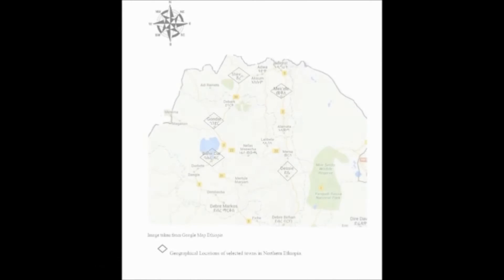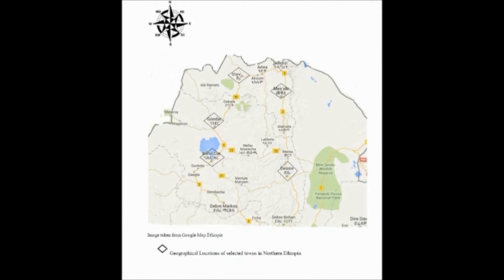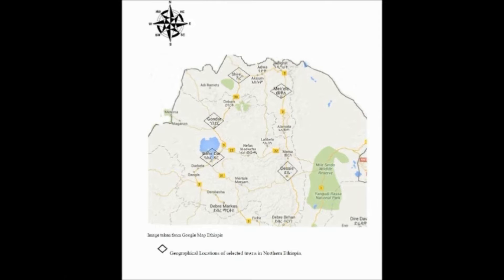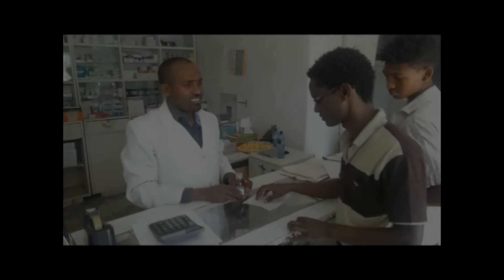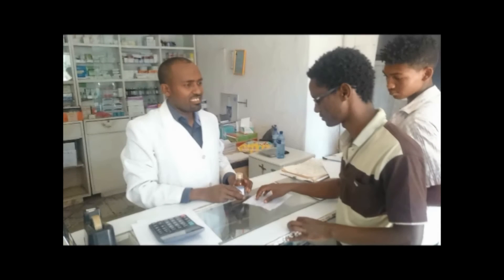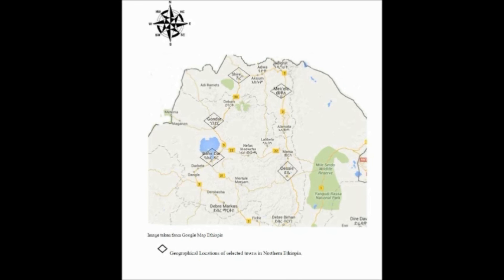Management of children’s acute diarrhea in Ethiopia - Video abstract 98474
Video abstract of Original Research paper “Management of children’s acute diarrhea by community pharmacies in five towns of Ethiopia: simulated client case study” published in the open access journal Therapeutics and Clinical Risk Management  by Abegaz TM, Belachew SA, Abebe TB, et al.

Background: Acute diarrhea is the major cause of child morbidity and mortality in low-income nations. It is the second most common cause of death among children less than 5 years of age globally. The indispensable role of community pharmacists is clearly observed in the prevention and treatment of diarrhea. However, there is a paucity of data on how community pharmacies manage acute childhood diarrhea cases in Ethiopia. This study aimed to evaluate the experience of community pharmacies in the management of acute diarrhea in northern Ethiopia.

Methods: A simulated case-based cross-sectional study was conducted in community pharmacies from five towns of northern Ethiopia between April 2015 and September 2015. Convenience sampling technique was used to select sample towns. A structured questionnaire was organized to collect the information. Descriptive statistics, chi-squared test, one-way analysis of variance, and binary logistic regression were performed to describe, infer, and test for association between the variables. SPSS for Windows Version 21 was used to enter and analyze the data. A 95% confidence interval and P-value of 0.05 were set to test the level of significance.

Results: Approximately 113 community pharmacies were visited to collect the required data from five towns. Majority (78, 69%) of them were located away from hospitals and health care areas. Nine components of history taking were presented for dispensers. Regarding the patient history, “age” was frequently taken, (90.3%), whereas “chief complaint” was the least to be taken (23%), for patients presenting with diarrhea. Approximately 96 (85.0%) cases were provided with one or more medications. The remaining 17 (15%) cases did not receive any medication. A total of six pharmacologic groups of medications were given to alleviate acute diarrheal symptoms. Majority (66, 29.6%) of the medications were oral rehydration salts with zinc. The mean number of medications was 1.99 per visit. Components of advice, such as dose, frequency, duration, drug action, and adverse drug reactions, were found to vary among the five towns at a statistically significant level.

Conclusion: Community pharmacies provided inadequate treatment for acute childhood diarrhea. Inappropriate history taking and incorrect drug and food instructions have been frequently encountered during acute diarrhea management. Practitioners working in northern Ethiopia should receive proper training on the management of acute childhood diarrhea.